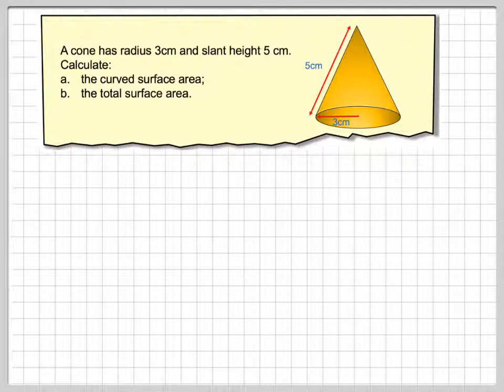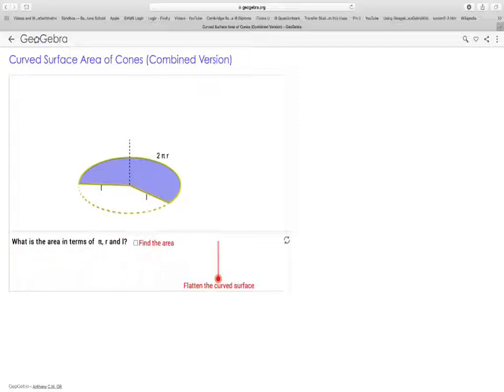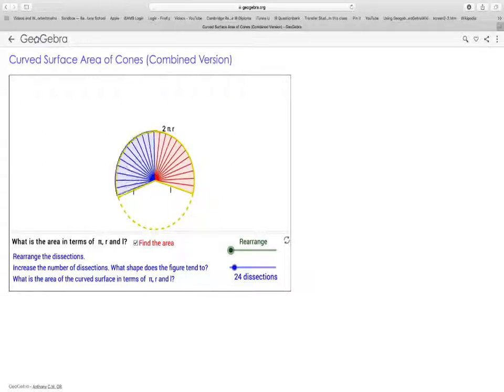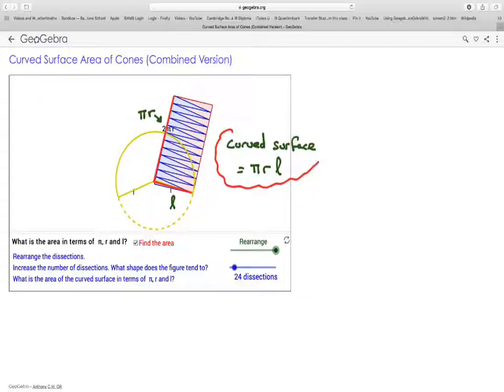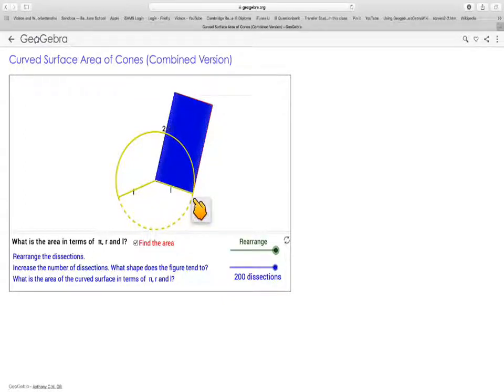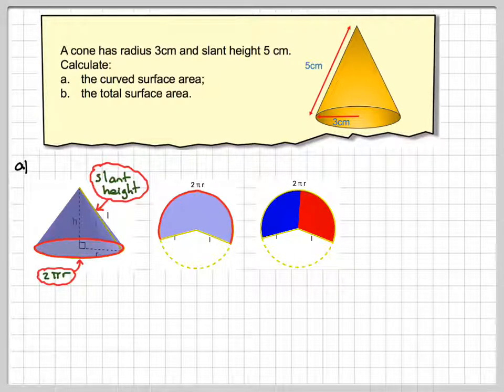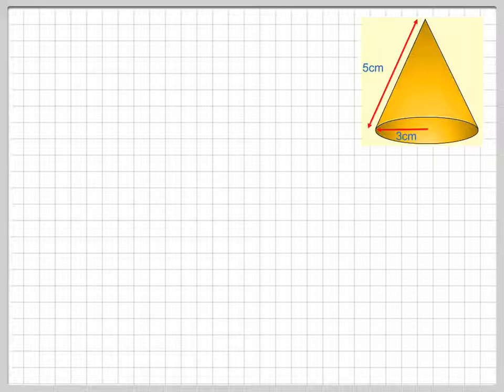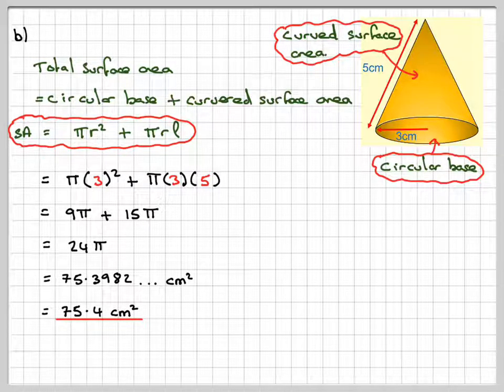The surface area of a cone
by
Anthony C.M. Or
GeoGebra Institute of Hong Kong